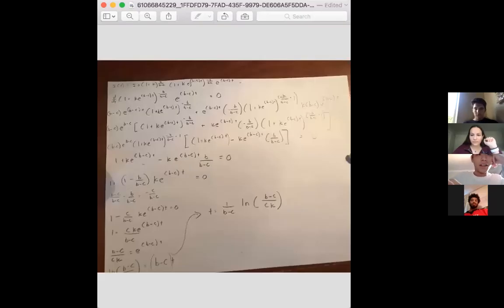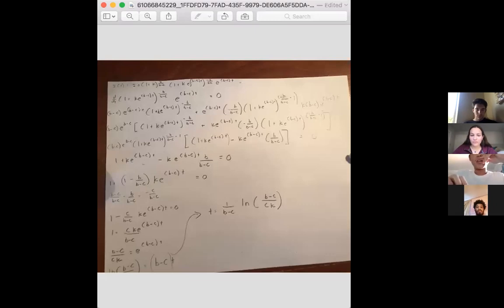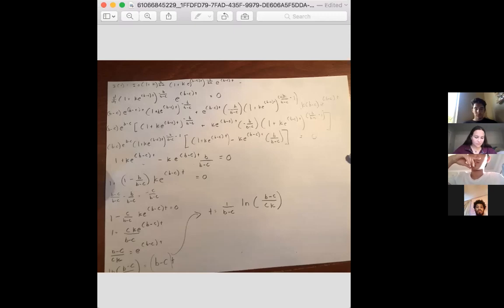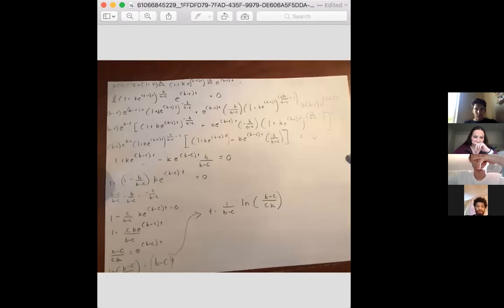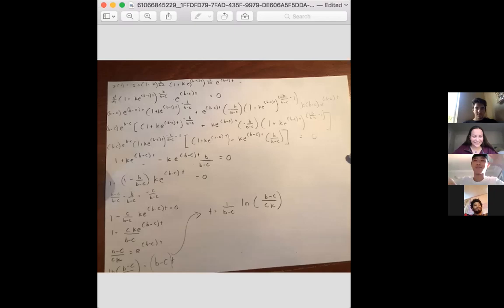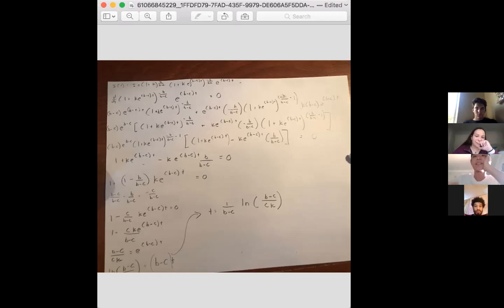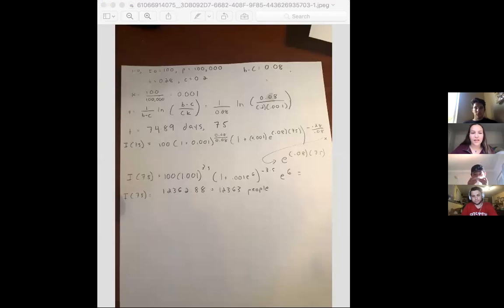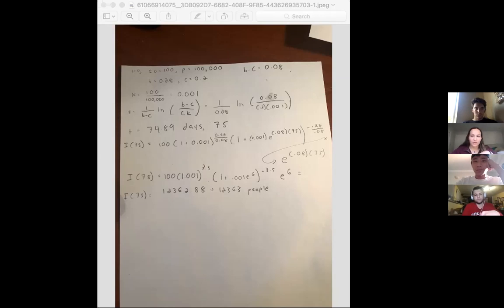The Gang (Group 5) Does Problem 3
Made by Hayden D., Eli G., Griffith Z., Emily H., and Eddie S.